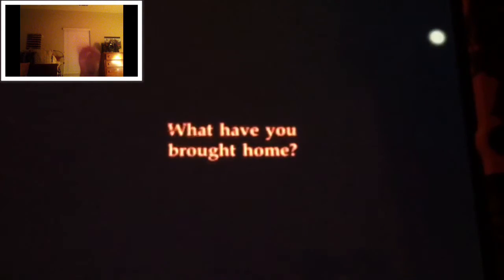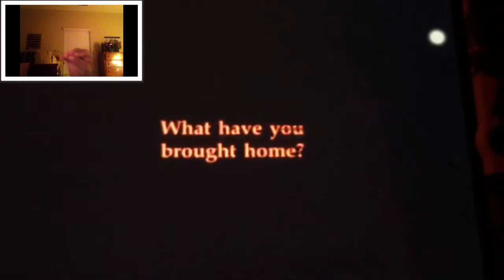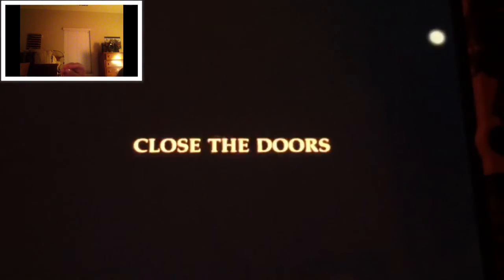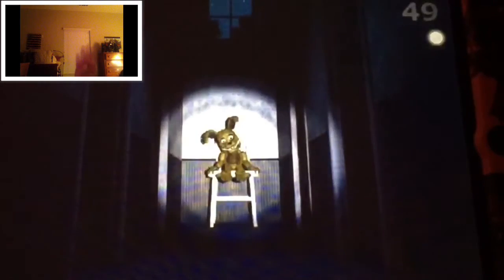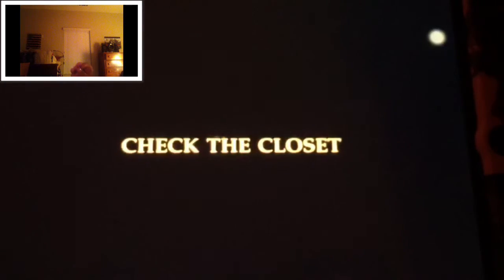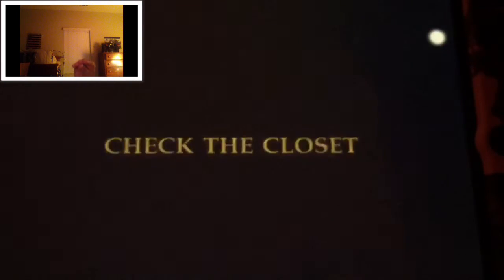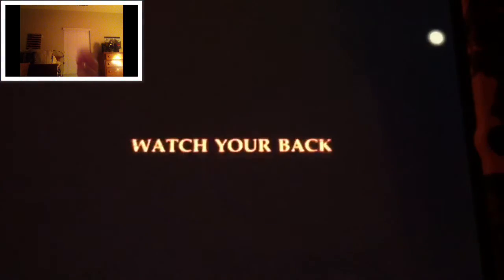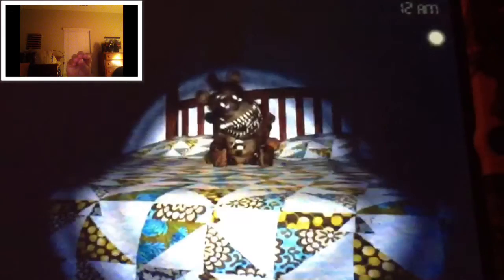Ducky Mo Mo Reacts To Five Nights At Freddy's 4 Trailer